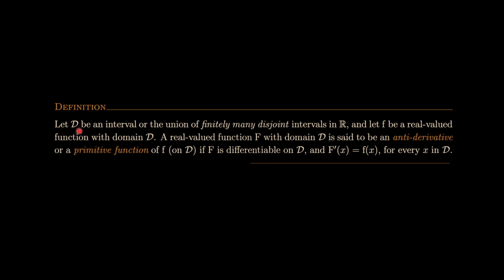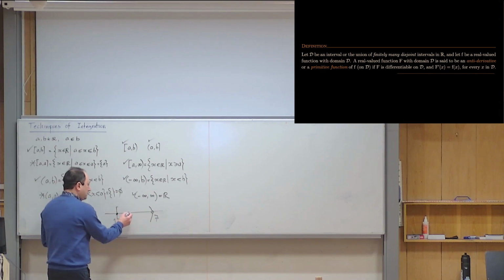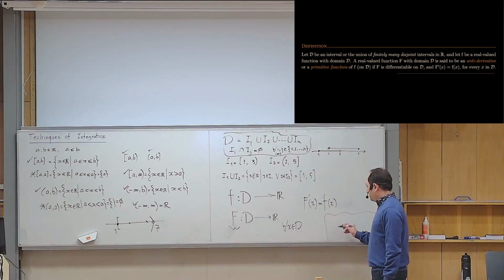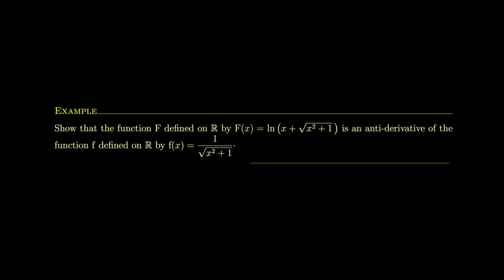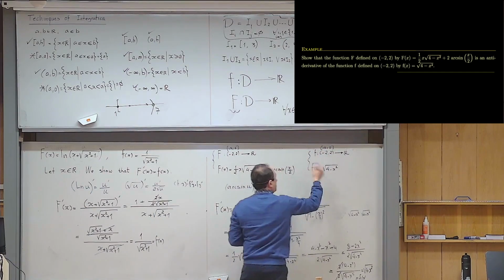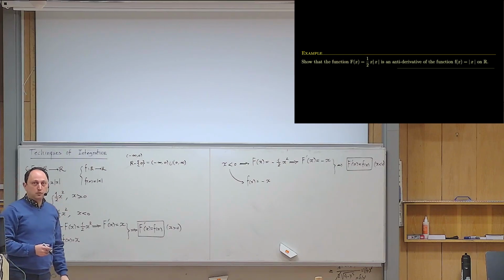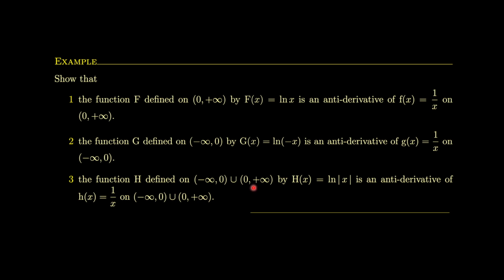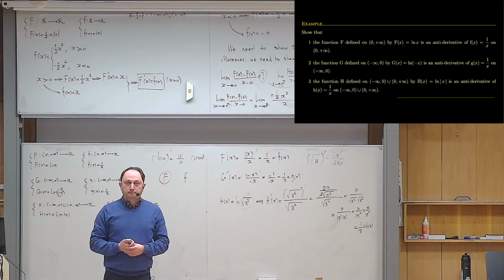Techniques of Integration, Basics, Part 1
In this video, I introduce the notion of an anti-derivative or a primitive function. I also present some examples.